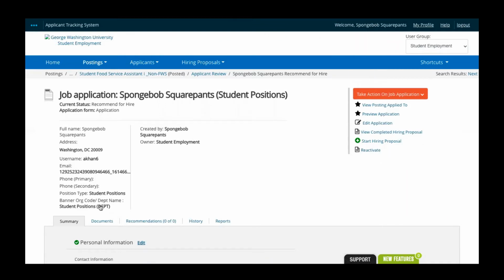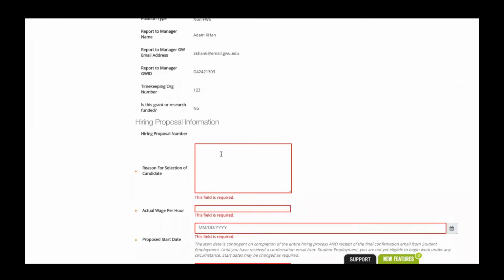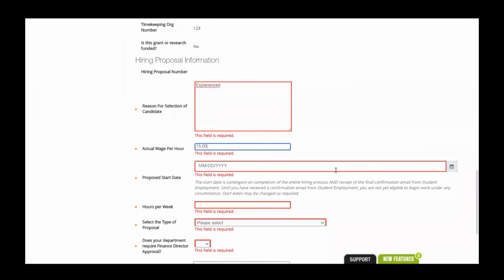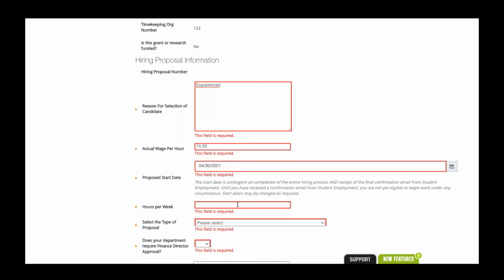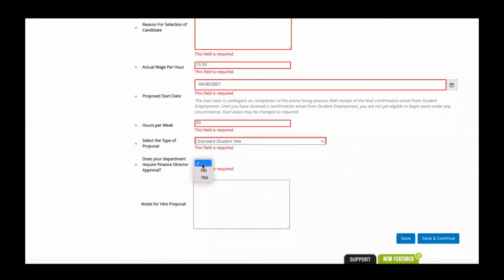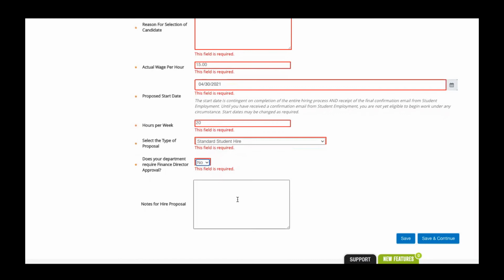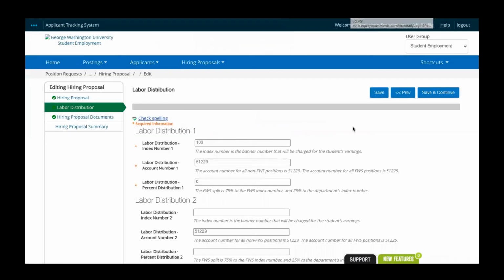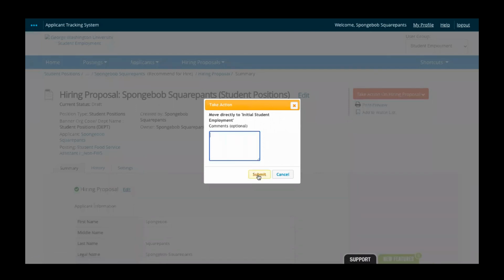How to Create a Hire Proposal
In this video hiring managers will learn the steps to submit a hire proposal.